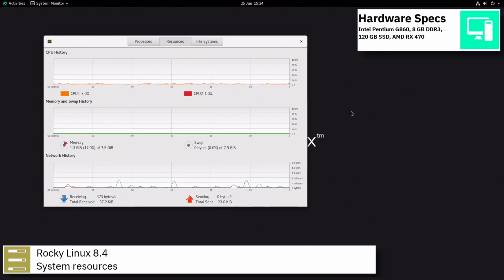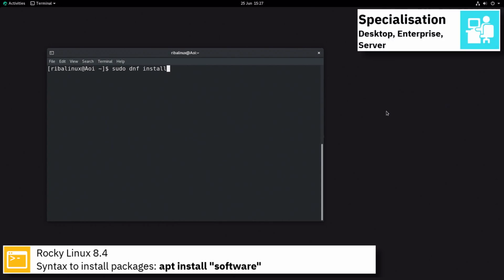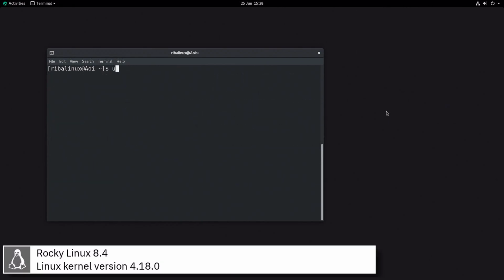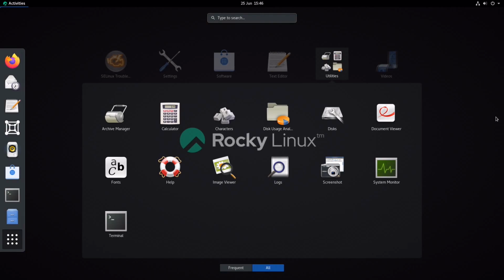Linux overview | Rocky Linux 8.4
In this video, I am going to show an overview of Rocky Linux 8.4 and some of the applications pre-installed.

Rocky Linux is a community enterprise operating system designed to be 100% bug-for-bug compatible with Red Hat Enterprise Linux. It is led by Gregory Kurtzer, the founder of the CentOS project and it is available for the x86_64 and AArch64 processor architectures.